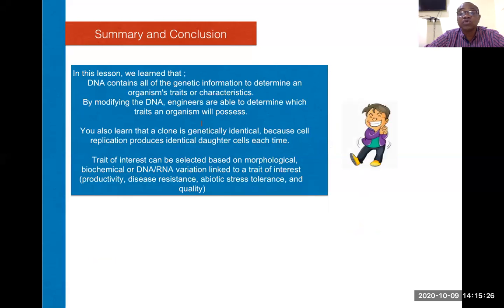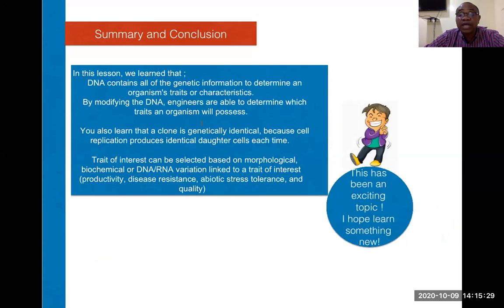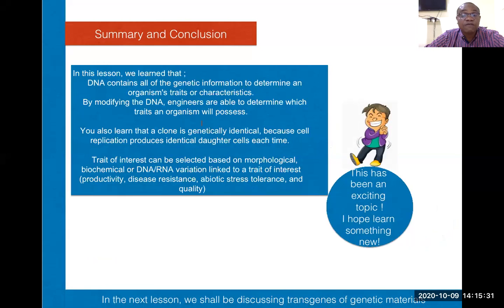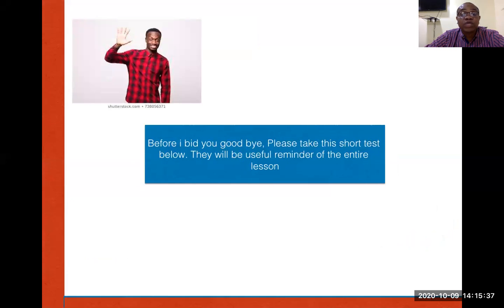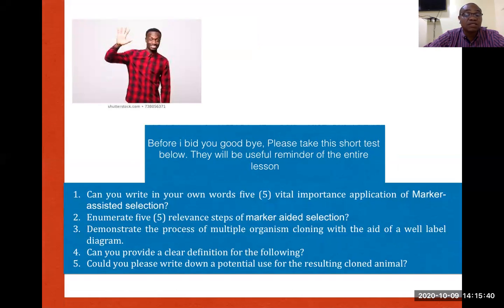Zoom Meeting on Topic 2 ANP504